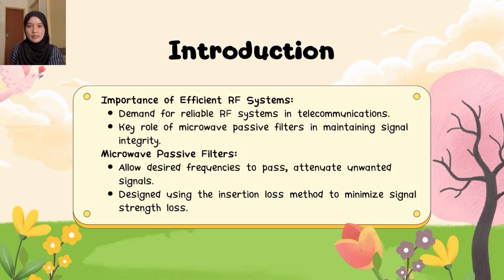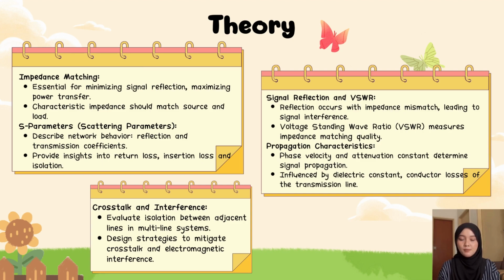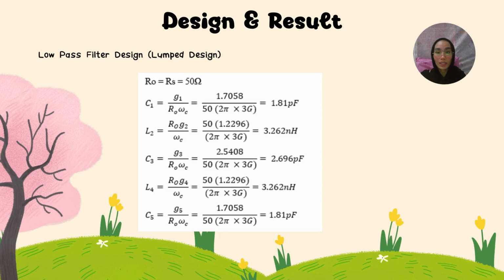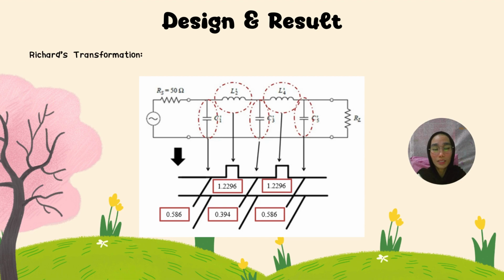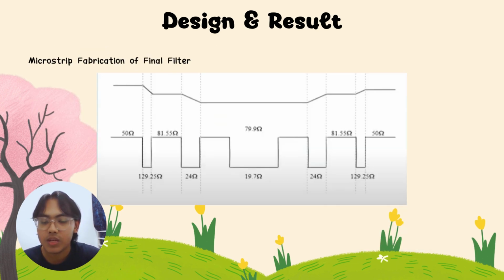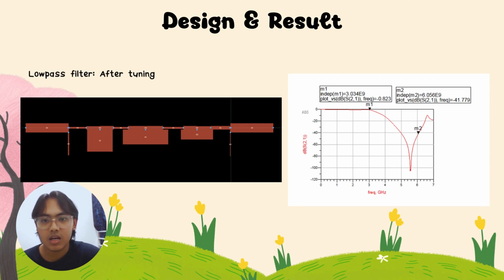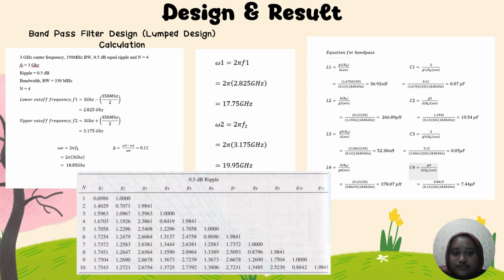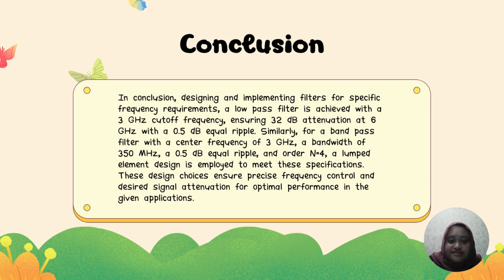BERT 3414 – RF TECHNIQUE AND MICROWAVE PROJECT ASSIGNMENT GROUP 5